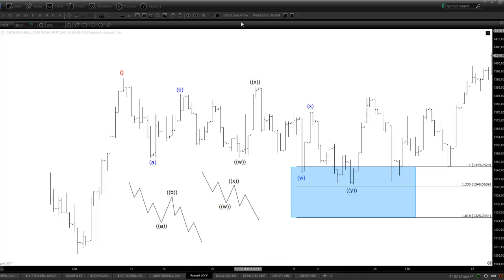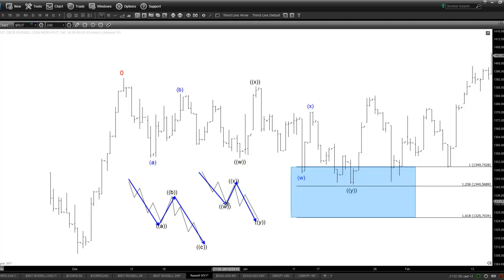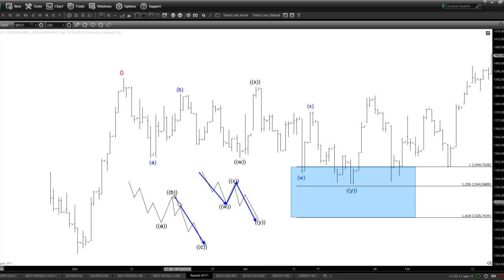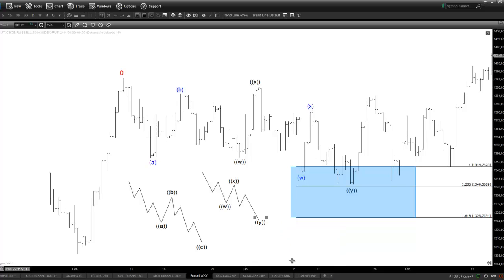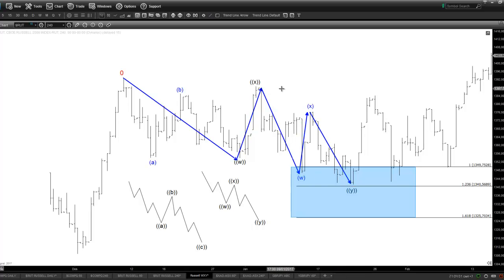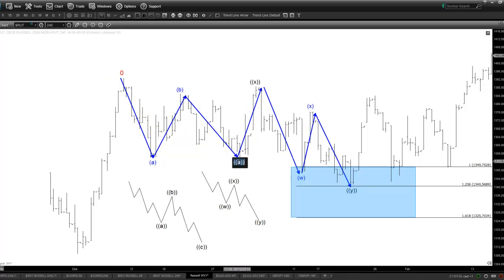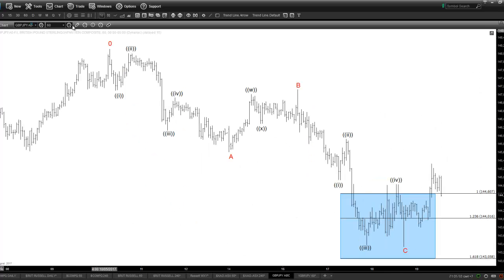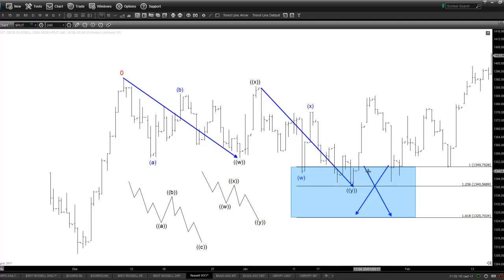Elliott Wave Simplified: WXY & ABC Structure Explained for beginners!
WXY and ABC Education

In this video, we will explain WXY structure, often called double three, double correction, or 7 swing structure. We also compare it with ABC structure

To learn more about Elliott Wave, check out our Educational classes and sign up for a Free 14 day Trial At EWF, we cover 78 instruments in different asset classes from forex, commodities, indices, stocks, ETFs and crypto-currencies. We provide Elliottwave forecast in 4 different time frames, Live Trading Room, 24 hour chat room, live sessions, and much more.